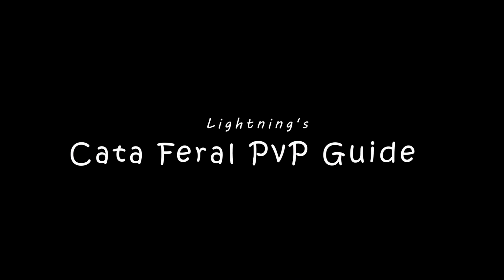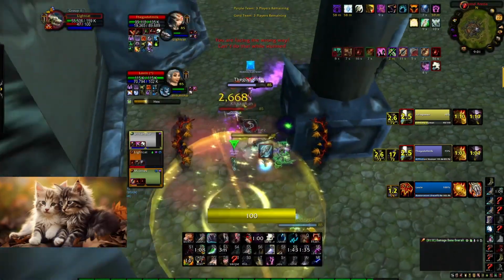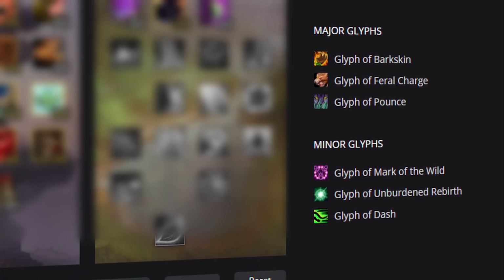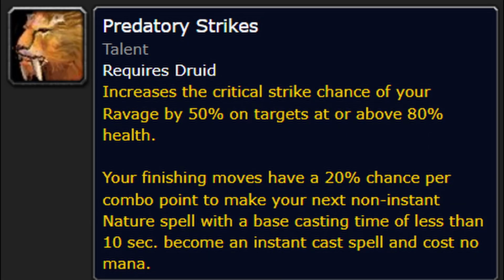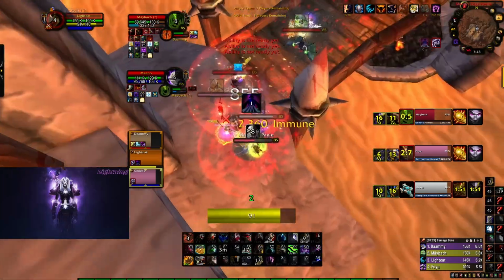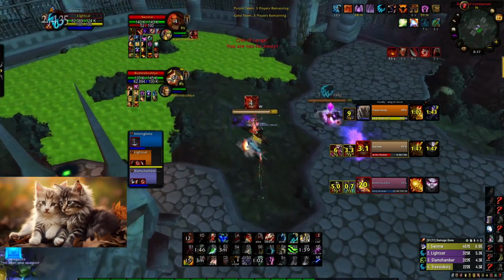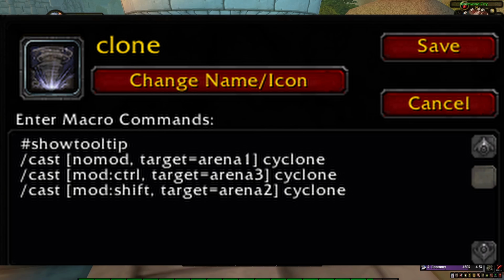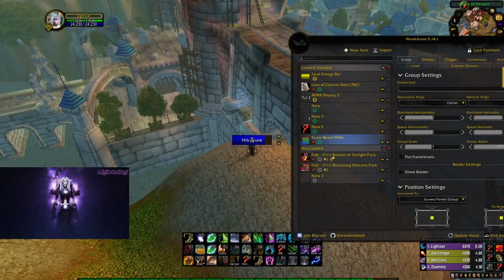Feral Druid Cataclysm PvP Guide | Gear, Rotation, Advanced Tips, Weakauras & More!